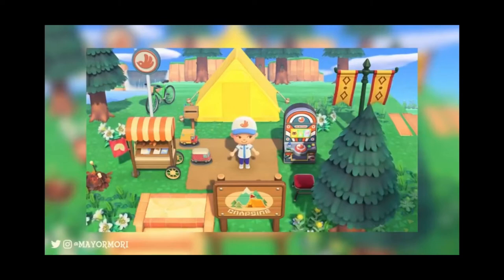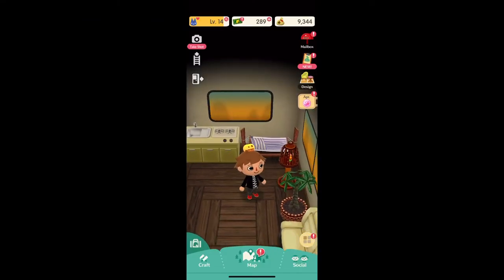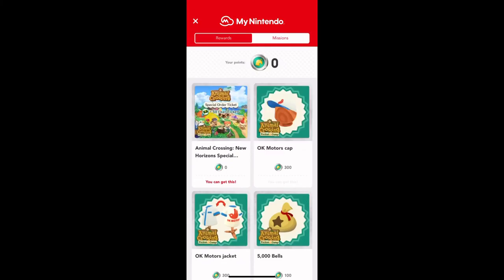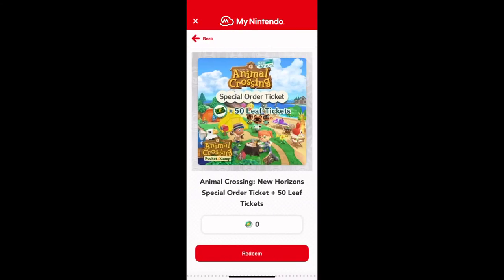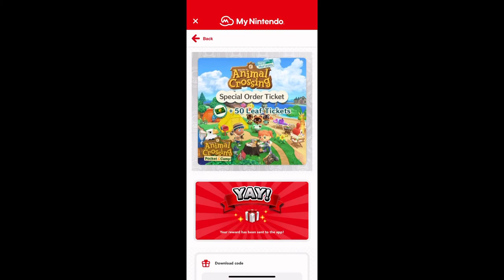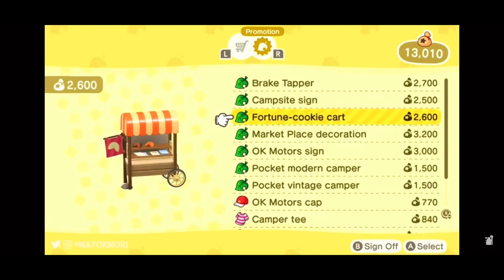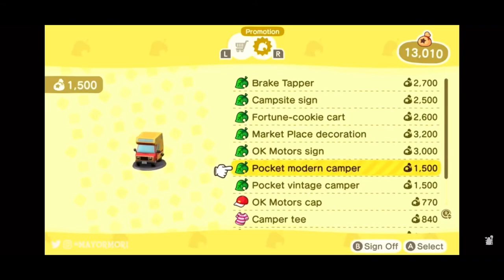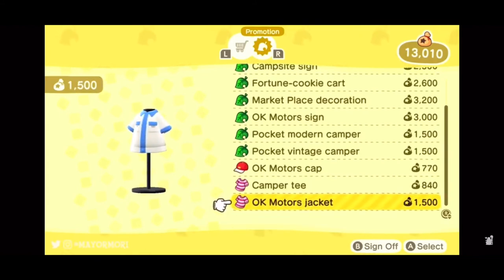How to get promo Animal Crossing pocket camp items in Animal Crossing New Horizons